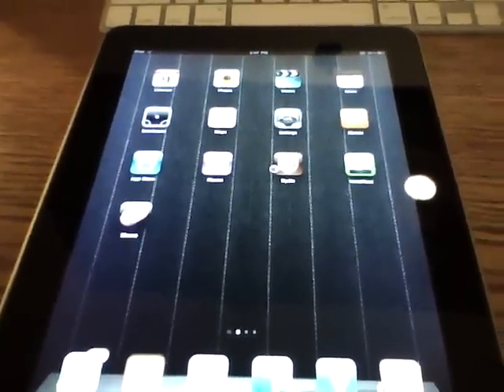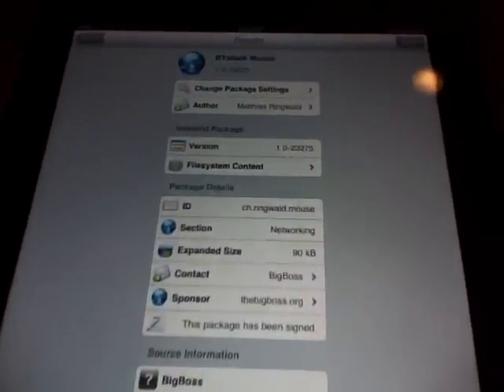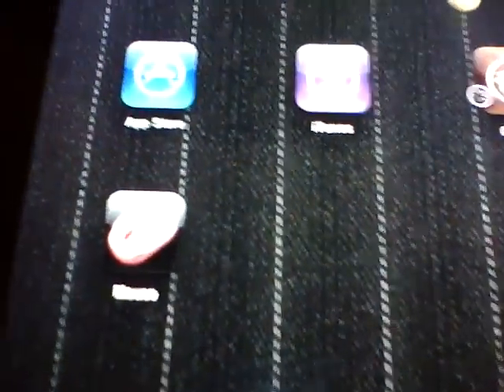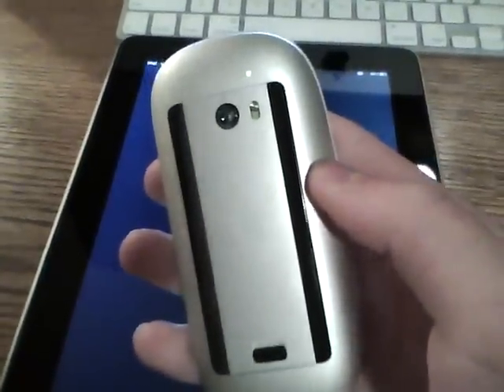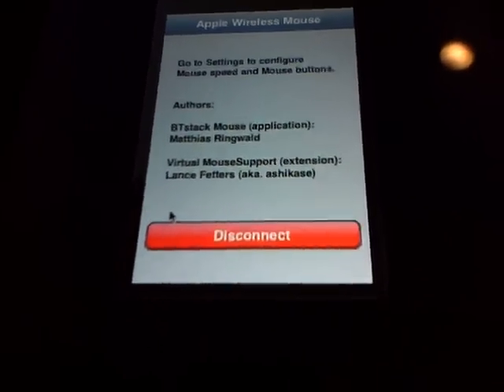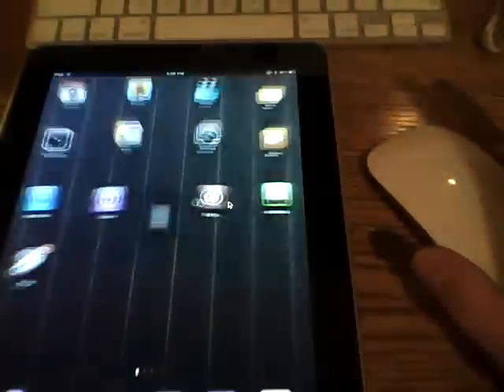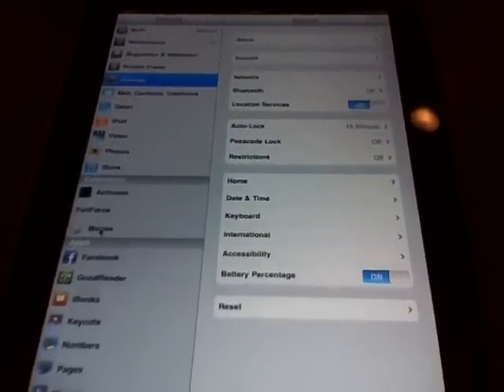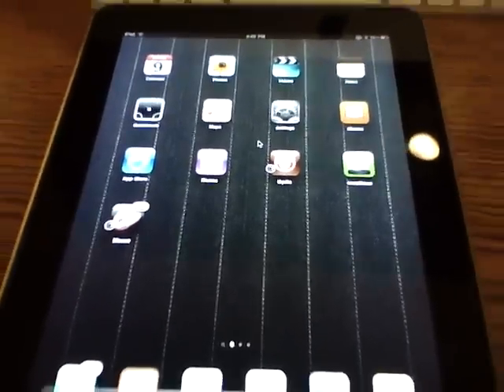How To: Connect A Bluetooth Mouse To Apple iPad- Btstacks Mouse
Connecting a wireless mouse to the iPad to use instead of multitouch display.

Package:
BTstacks Mouse

 Sub and Rate if you want, future videos to come...